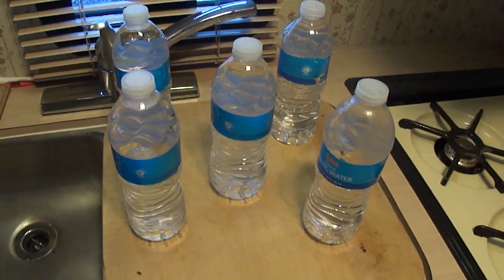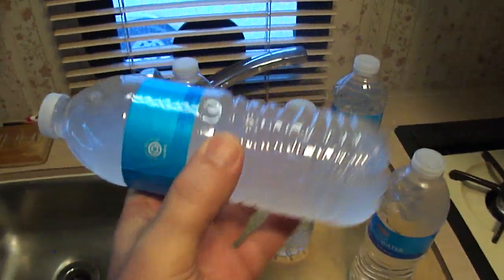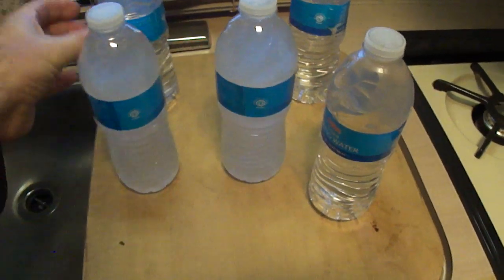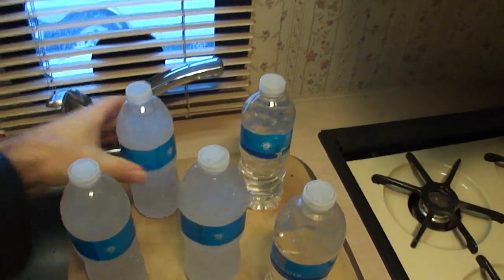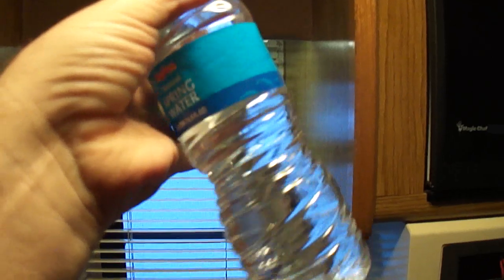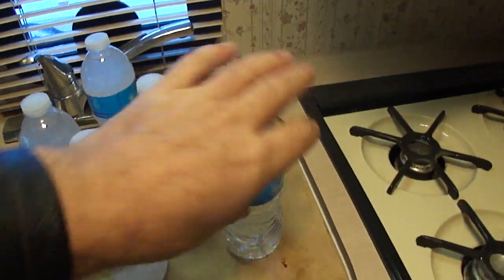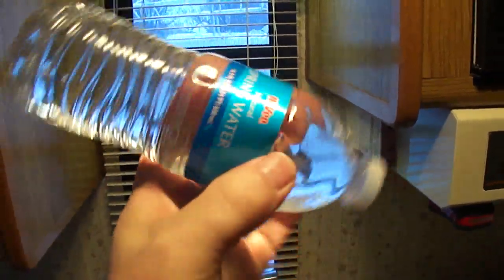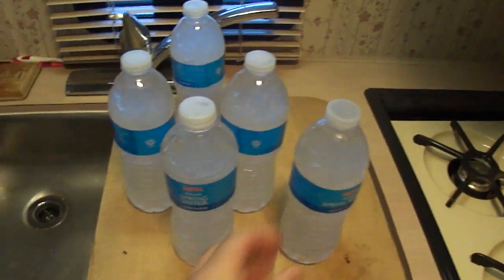Liquid H2O to Solid in seconds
Turning bottles of water to ice simply by shacking them.